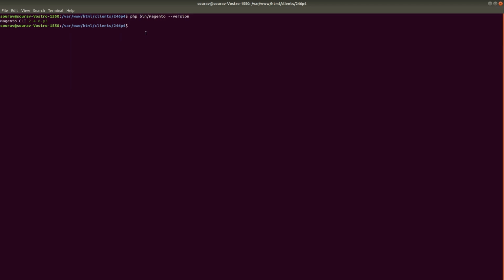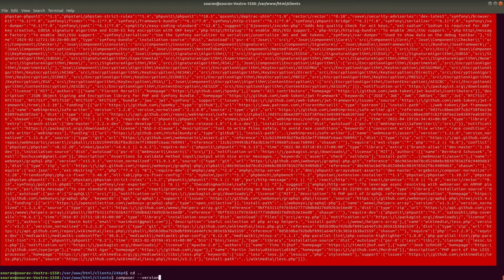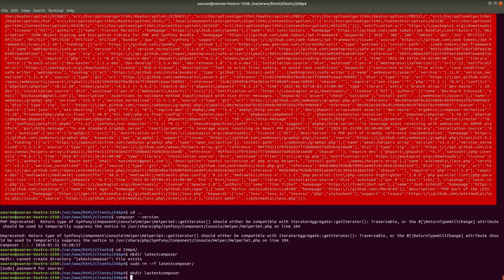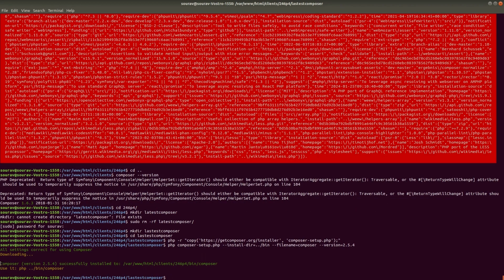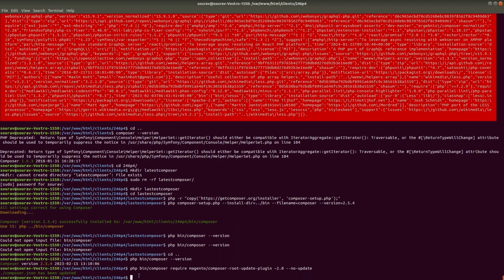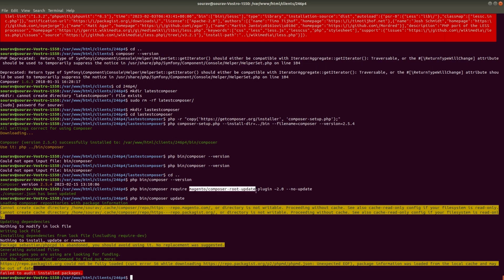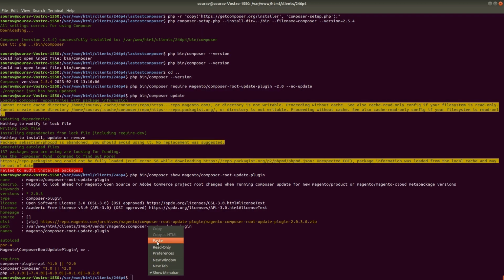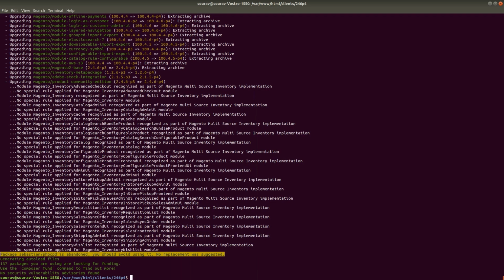Magento Tutorial: A Complete Guide to Upgrading Magento | Magento Version Upgrade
# Welcome to our magento2 tutorial!
Whether you’re a seasoned Magento developer or new to the platform, this Magento upgrade tutorial will equip you with the knowledge and insights you need to take your Magento upgrade to the success level.

##  🗣️ What You'll Learn:
In this step-by-step tutorial, we'll guide you through the process of upgrading your Magento store to the latest version. This tutorial will help you seamlessly transition to the latest release.

## 🔴  Helpful Links and Resources:

## Create backup of your Magento files and database with commands that save lot of your time.

For more in-depth insights on Magento Version Upgrade Step-by-Step Guide. Don't miss out on this valuable resource!